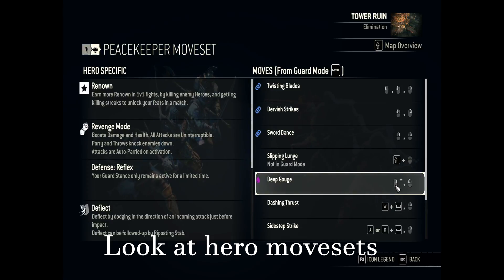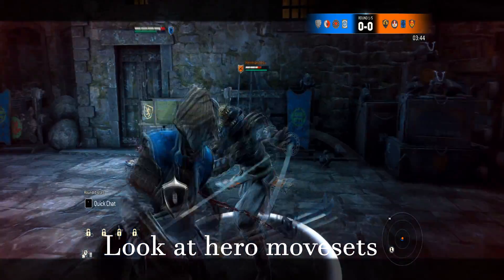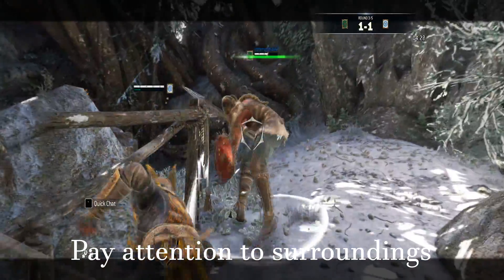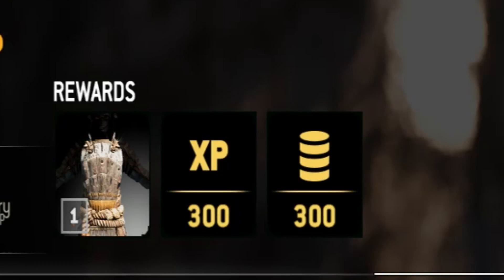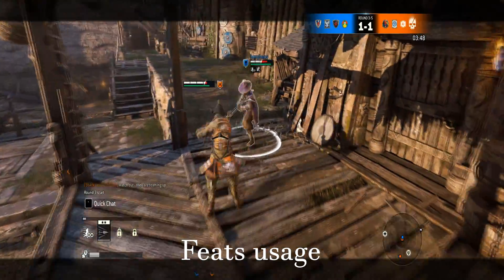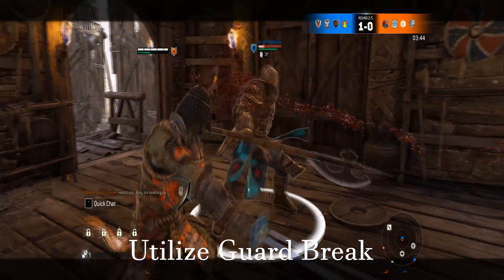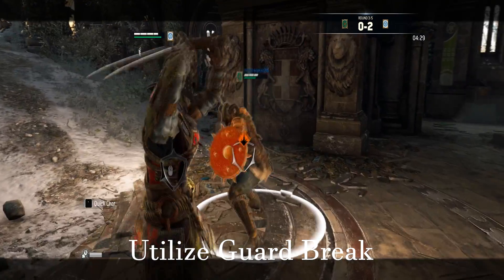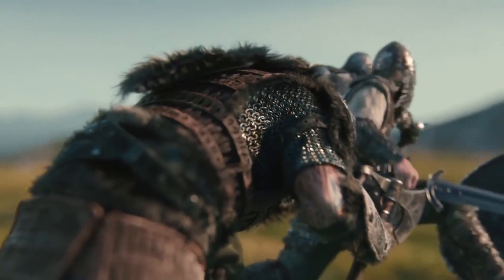Five quick and kind of easy tricks to start the game - For Honor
Hey,
This is a quick video explaining ways to help yourself become comfortable with the game. Now, its not the best tips, but its really easy and requires not much effort to do !

If you enjoyed it, please give it a thumbs up :)